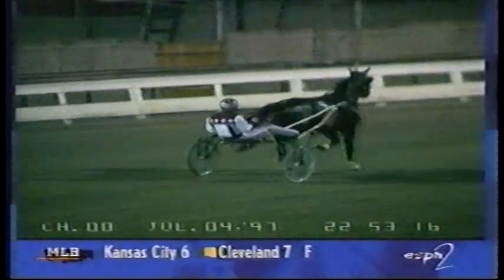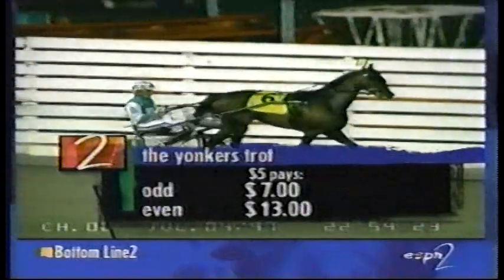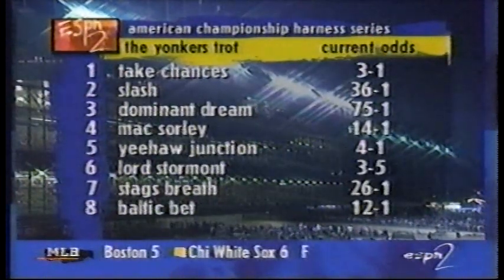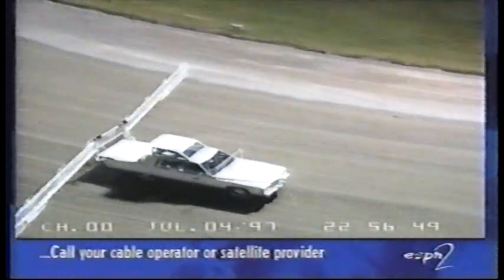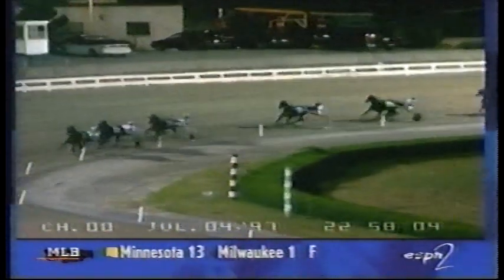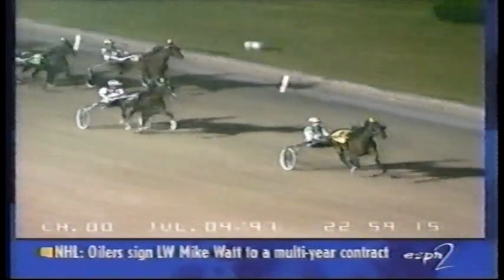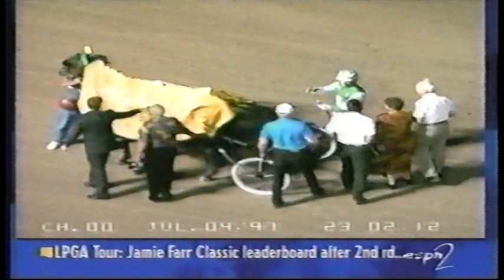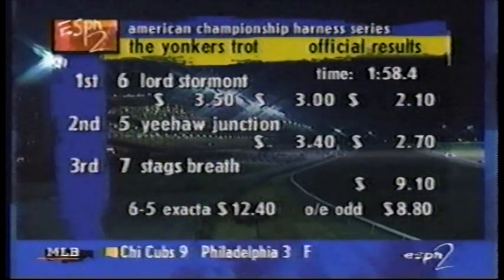1997 Yonkers Trot - Lord Stormont & Doug Brown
Yonkers Raceway $291,948

1- Take Chances & Luc Ouellette
2- Slash & Mickey McNichol
3- Dominant Dream & Howard Parker
4- Mac Sorley & Jimmy Takter
5- Yeehaw Junction & John Campbell
6- Lord Stormont & Doug BRown
7- Stags Breath & Berndt Lindstedt
8- Baltic Bet & Mike Lachance